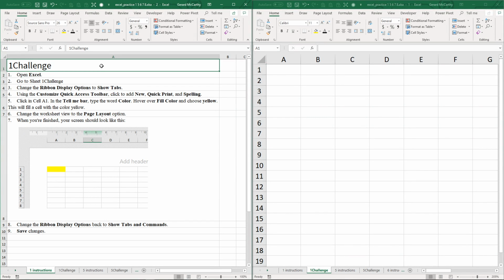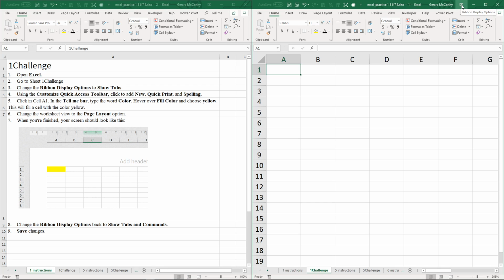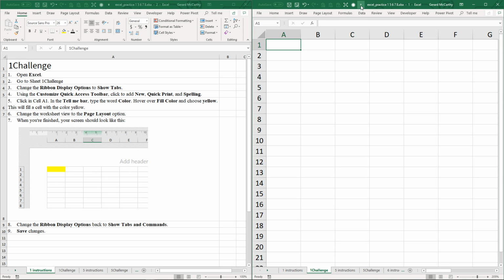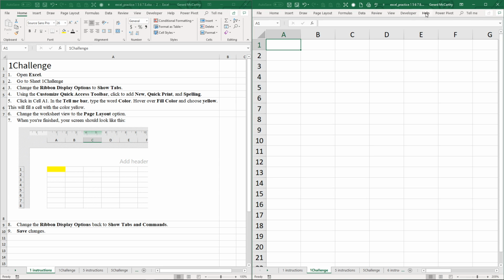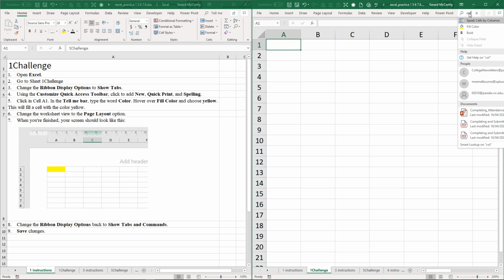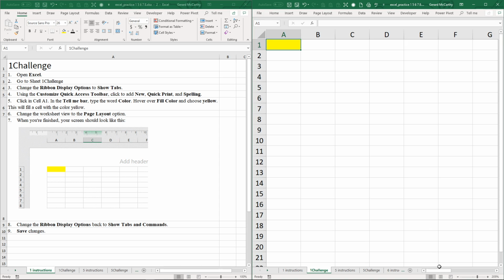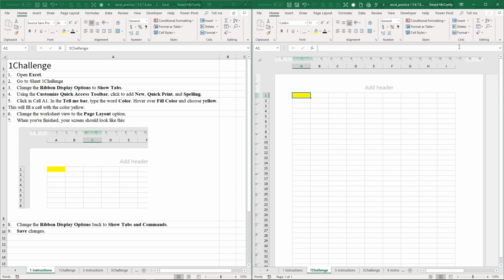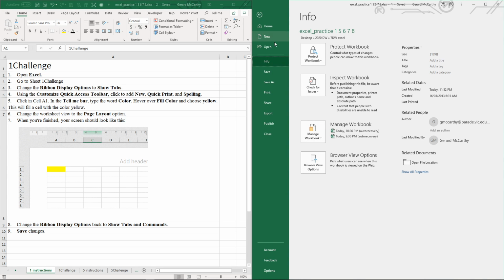xl gcf challenge1